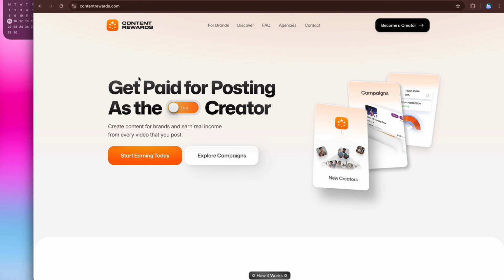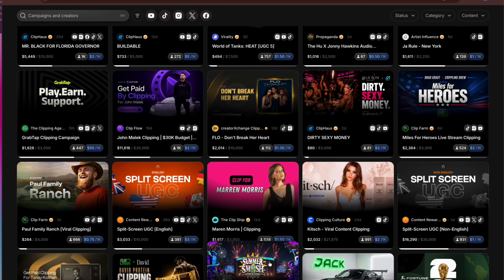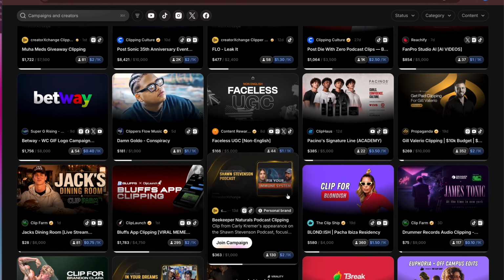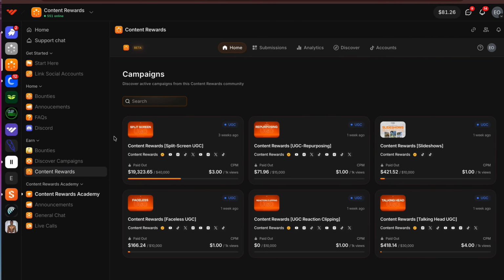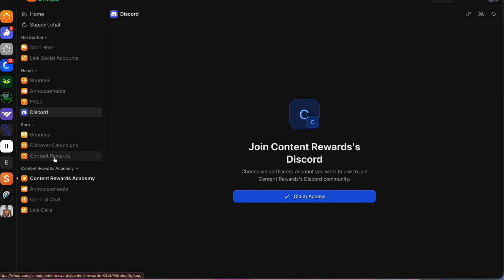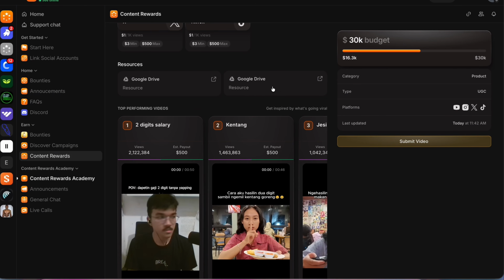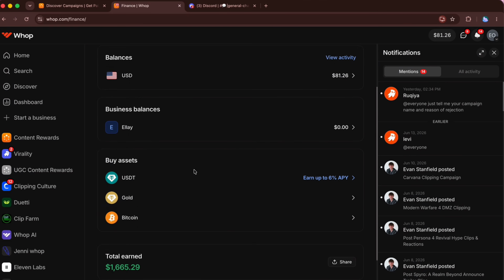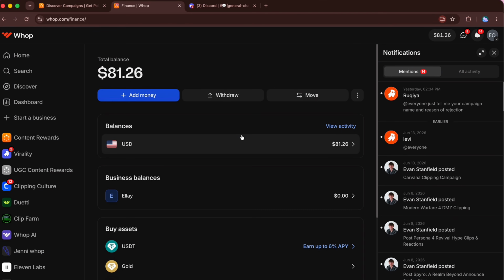how to make money posting people's content (full guide)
join content rewards

if you love more tech and business storyies like and sub